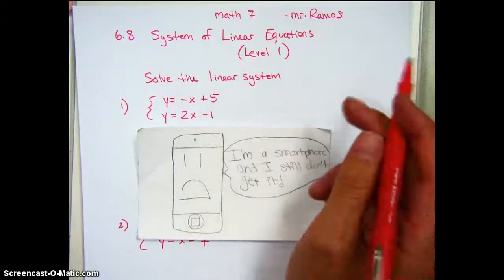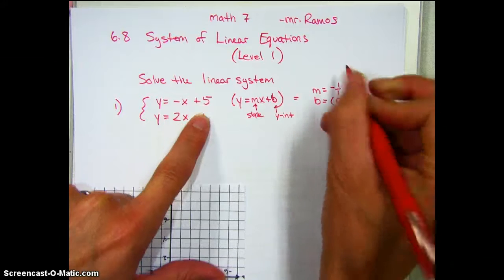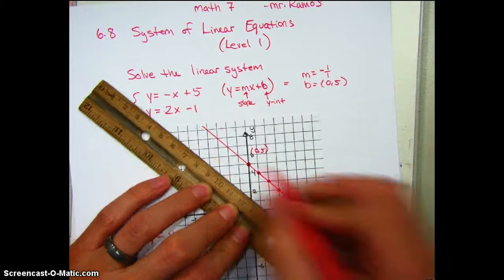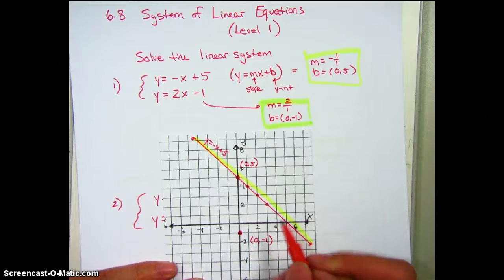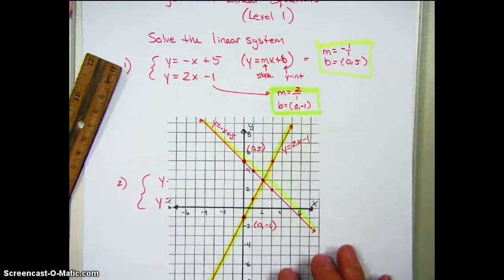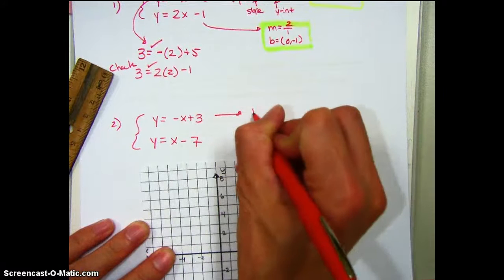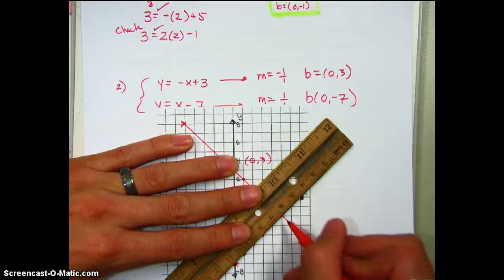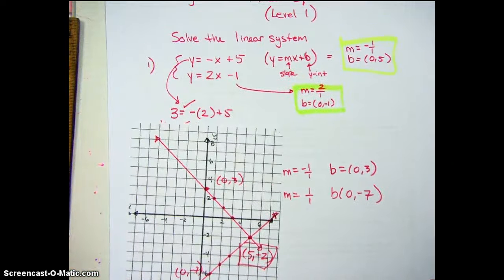System of Linear Equations(Level1)_Ramos Math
Graphing a system of linear equations and finding the point that they intersect at.  Already in slope intercept form.